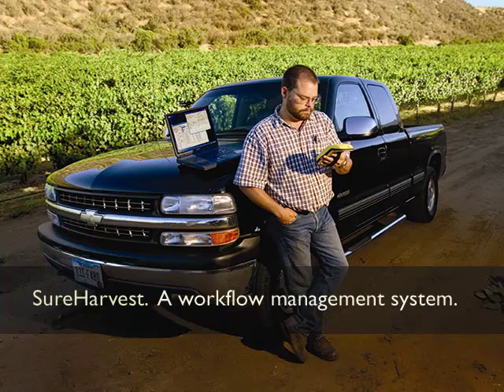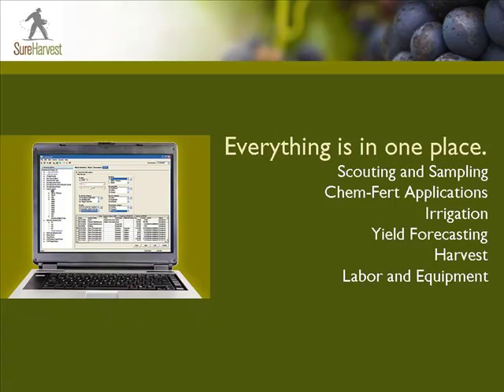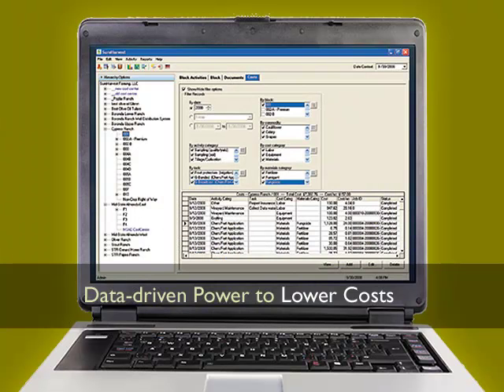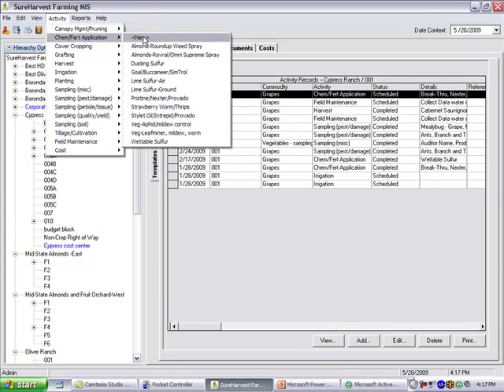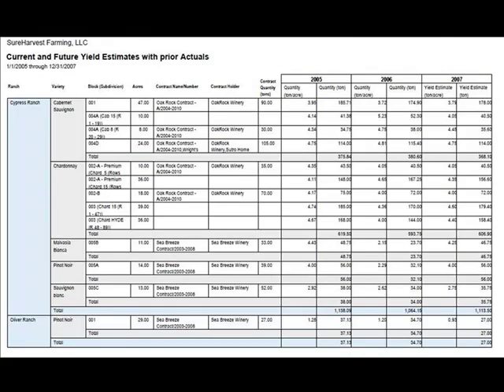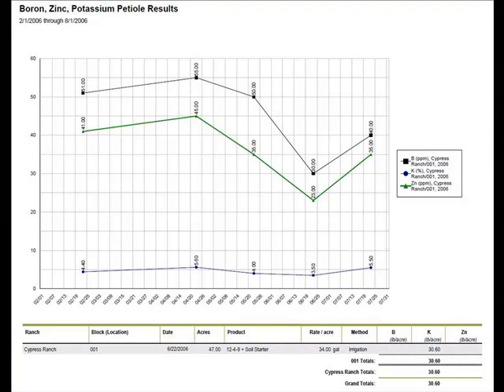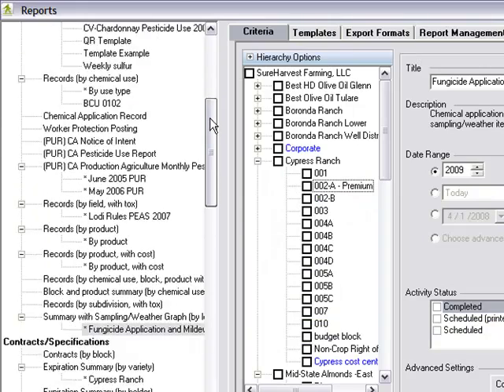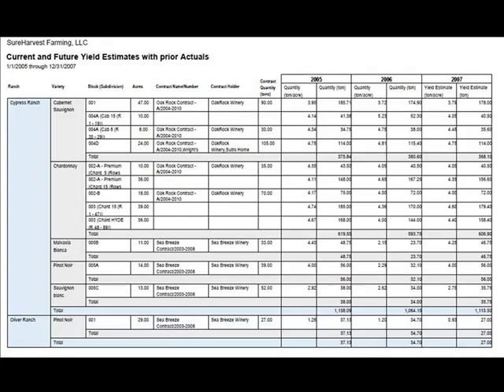SureHarvest: A Workflow Management System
SureHarvest Farming MIS is an integrated workflow management and decision support system to record, organize and analyze all your farming activities, including scouting, sampling, irrigation, chemical and fertilizer applications, labor, yield forecasting and harvest.  This video provides a brief overview.
Farming MIS Demo